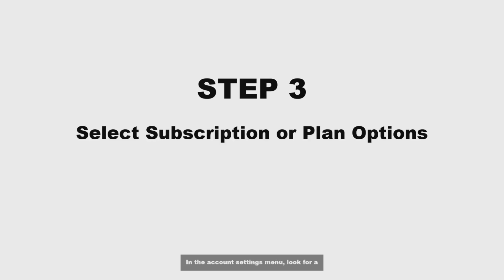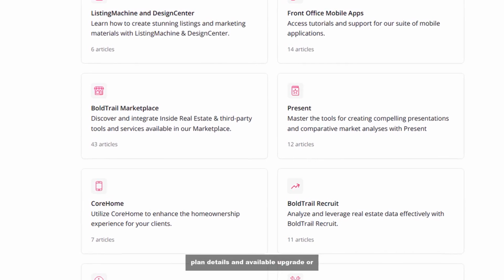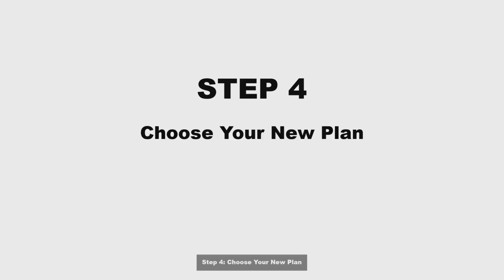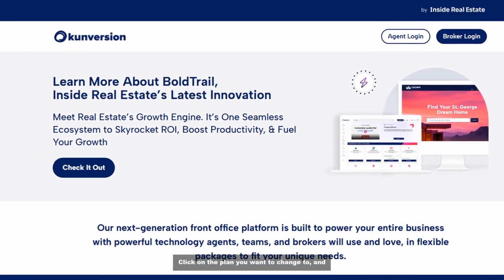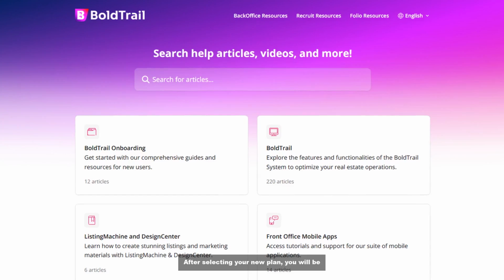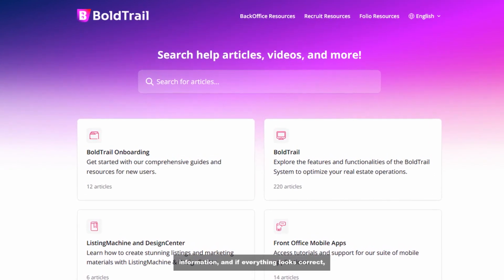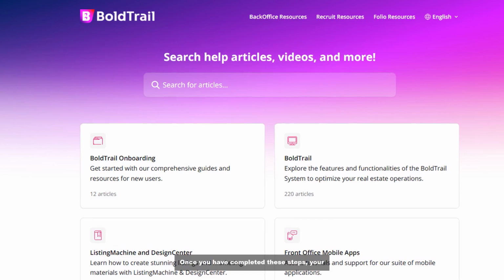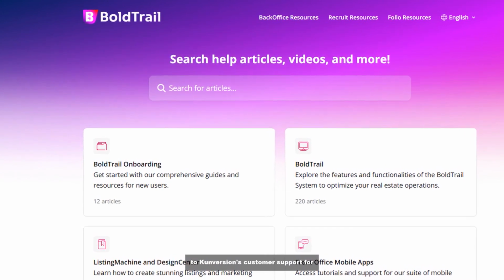How To Change Your Plan On Kunversion 2026 (COMPLETE GUIDE)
In this video, we provide a complete guide on how to change your plan on Kunversion 2026. Whether you're looking to upgrade or downgrade your subscription, we've got you covered with step-by-step instructions.